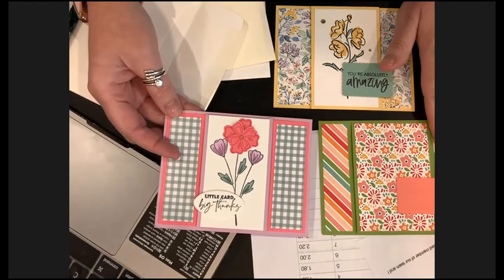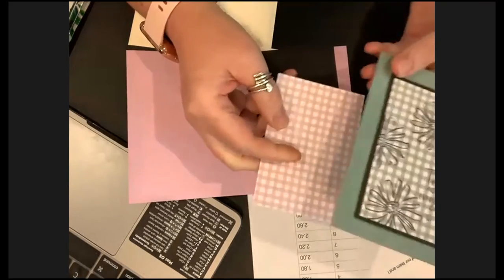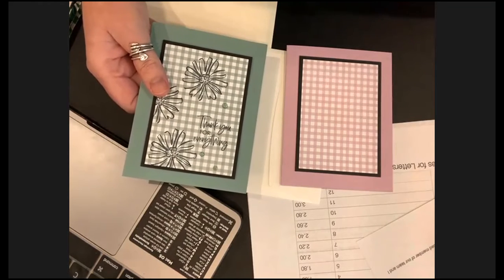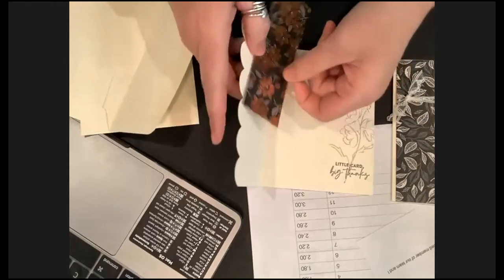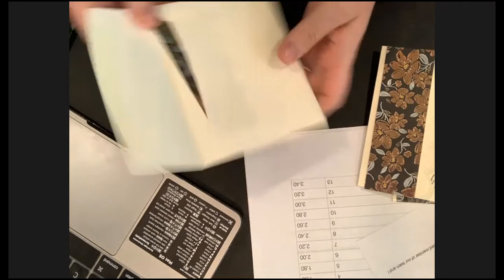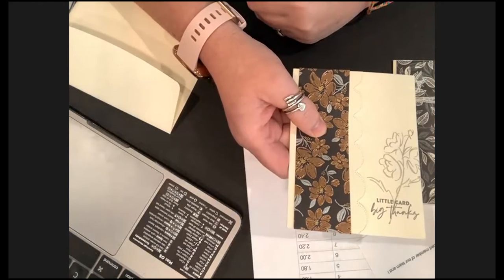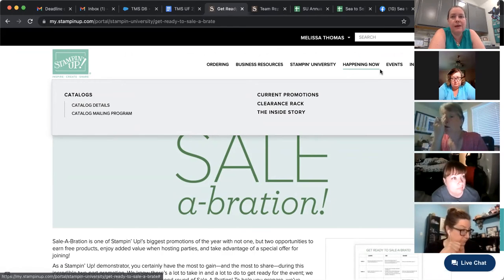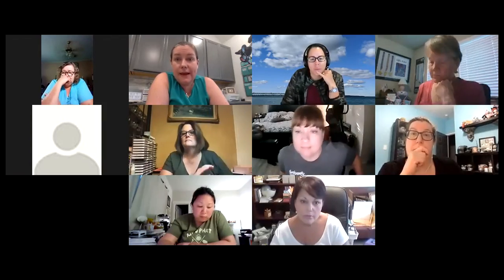June 2021 Team Meeting